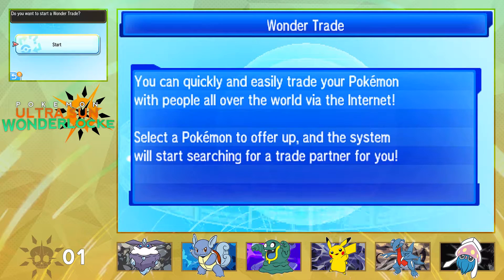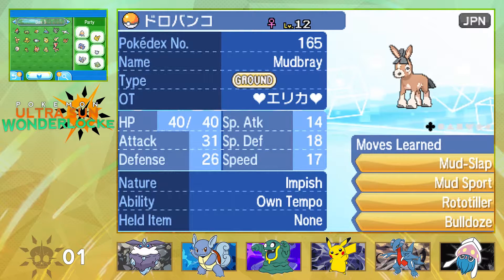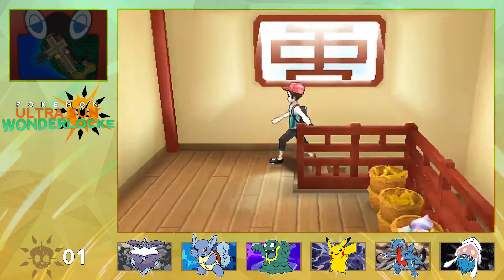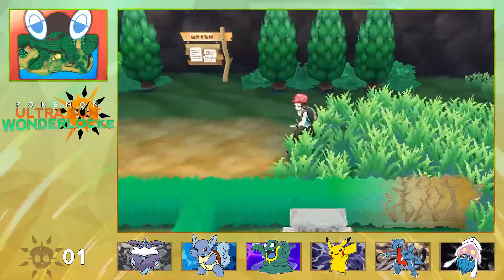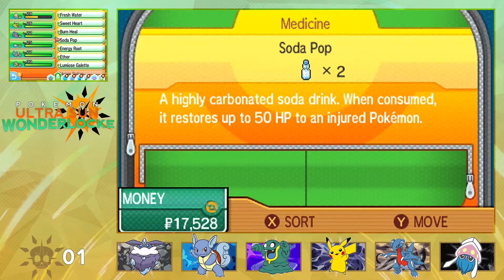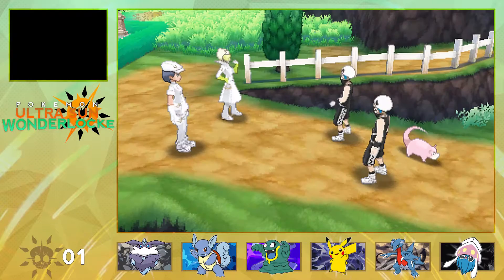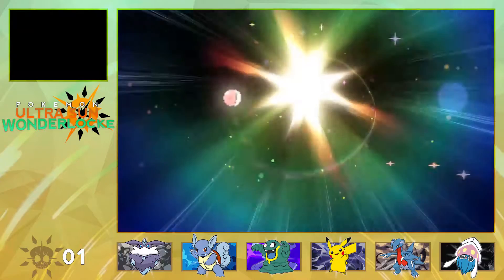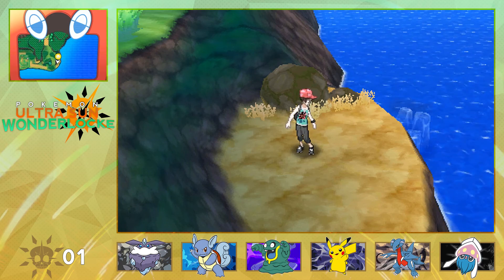Pokemon Ultra Sun :: Wonderlocke :: EP - 19 :: Last Line of Defense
Exploring the rest of KoniKoni City and meeting the Last Line of Defense!

Pokemon Ultra Sun and Ultra Moon, the newest release in the Pokemon series, takes us back to Alola for a retelling of the story with some more twists and turns involving Necromza and ultra wormholes! This addition to the 7th generation of Pokemon introduces even more to explore, new pokemon to discover, and more!

Wonderlocke Rules:
1. You may only catch the first Pokemon encountered in each area. If the Pokemon faints or flees, there are no second chances. That Pokemon then must be Wonder Traded away and the received Pokemon is now the Pokemon you may use in your party.

 (Optional)Species/Dupes Clause: If the received Wonder Trade is a Pokemon you already have owned, or is a possibly evolution or pre-evolution of an owned Pokemon, then you may Wonder Trade it again.
 (Optional)Shiny Clause: If at anytime you run across a Shiny Pokemon, whether its a wild encounter or a Wonder Trade, you are allowed to catch and use that Pokemon, even if it was not the first encounter of that area.

2. Any Pokemon that faints is considered dead and is to be either released or permanently boxed.

3. As a personal rule, if I receive a Pokemon that will not listen to us, or is not within 10 levels above our highest member of our party, we must Wonder Trade it again. In addition to that if I receive a Pokemon that is of lower level than the initial Pokemon, then I may Rare Candy it up to the same level.